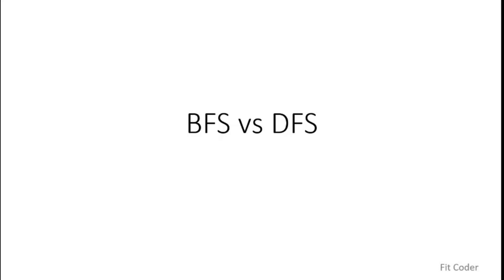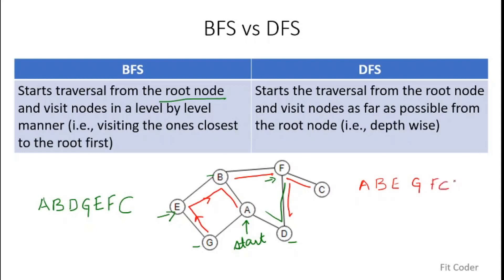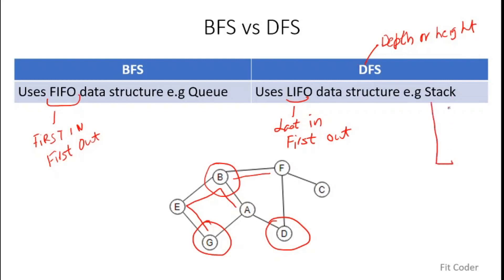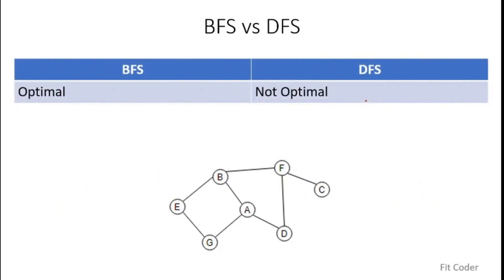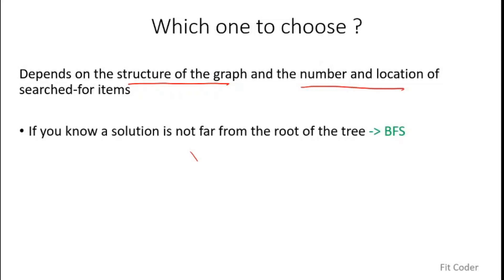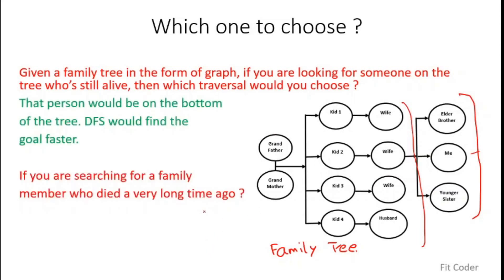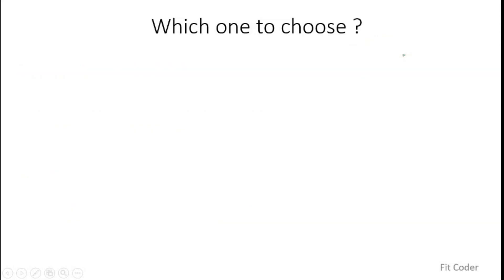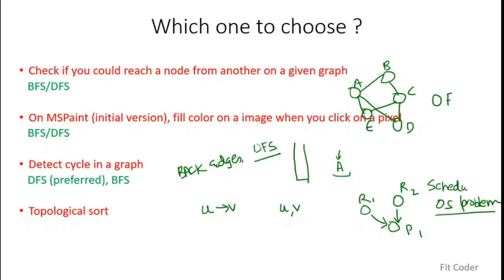BFS Vs DFS - How to choose | Comparison | Data Structure | Graph Traversal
In this video, I have done a comparison of BFS and DFS. Along with that, I have explained how to choose either of these algorithms based on the the question.
BFS explores all the nodes at the present depth before moving on to the nodes at the next depth level.
DFS starts with the initial node of the graph, and then goes deeper and deeper until we find the goal node or a leaf node. Then the algo backtracks from the dead end towards the most recent node that is yet to be completely unexplored.